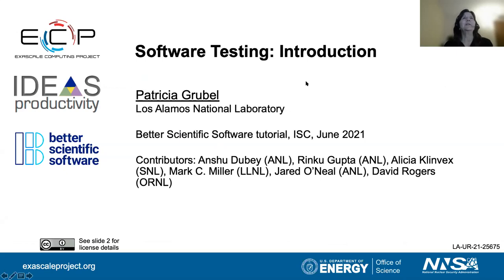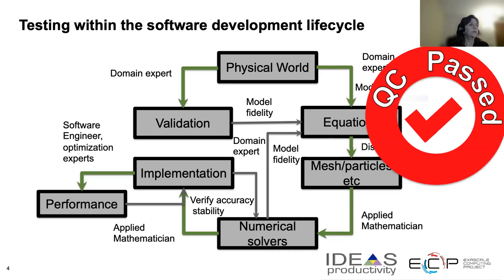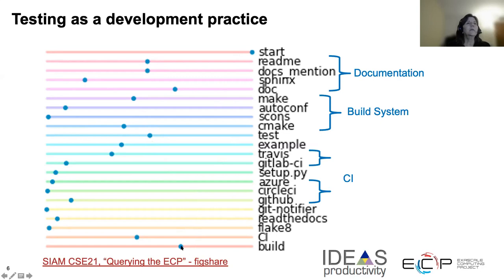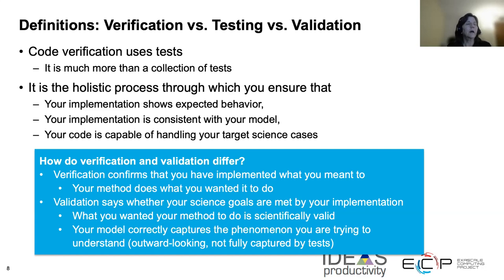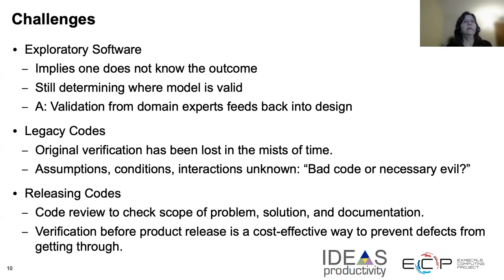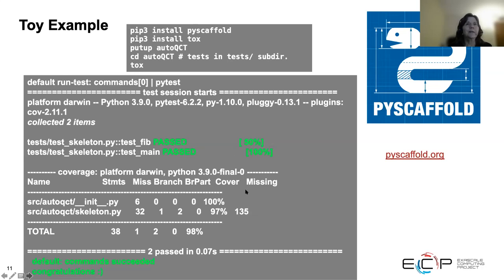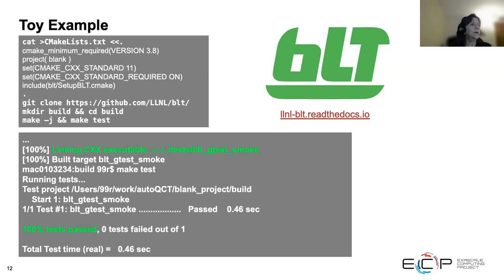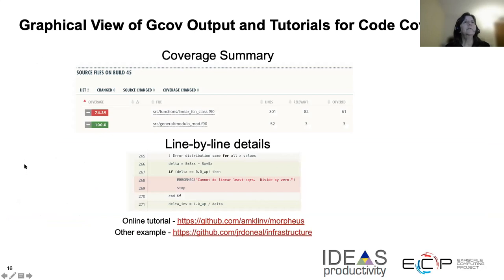Software Testing Introduction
This presentation by Patricia A. Grubel, is module 07 of…